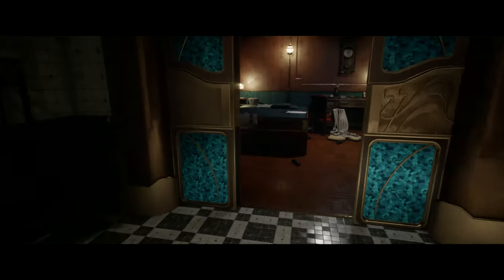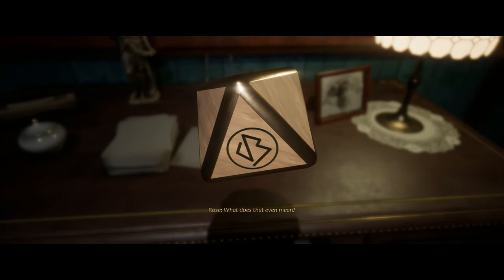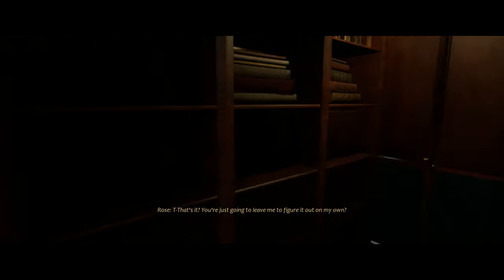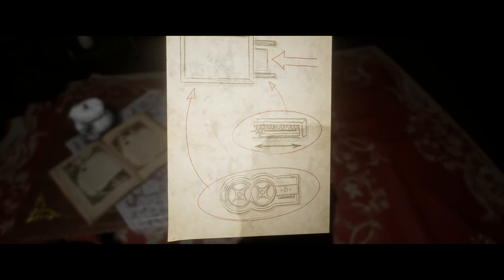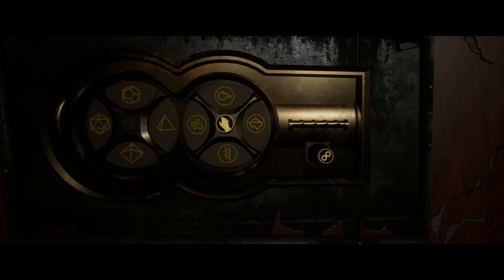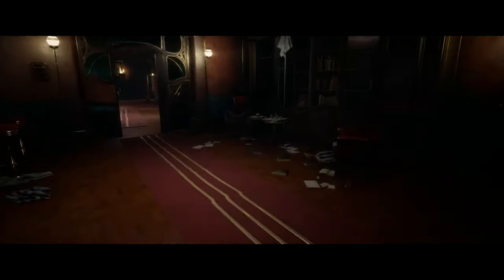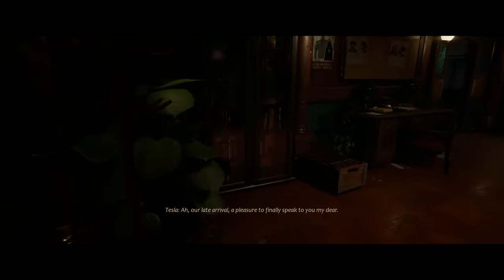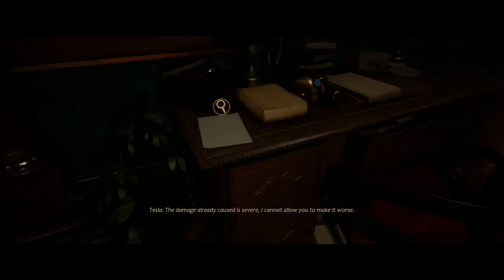Close to the Sun Chapter 3 safe/vault puzzle tips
Some quick tips and pointers for solving the puzzles in chapter 3 of Close to the Sun - in Ada's apartment and the nearby one.

The sequences are:

pyramid = wind
pointy ogtagon = Water
diamond = mountains
pointy ogtagon = Water

Shepherd = sheep dog
Wolves = sheep
Shepherd = sheep dog
Wolves = sheep

This was for me, it might be randomised, but I've also explained how to find the answer in the video. Enjoy!

Recorded with:
Panasonic Lumix GH4
Panasonic Lumix G Vario 12-32 mm Lens
Blue Yeti mic

PLEASE NOTE

Purchases you make on Amazon (for example) after clicking the links here result in a small commission which I may use to buy new equipment to improve video quality or review.